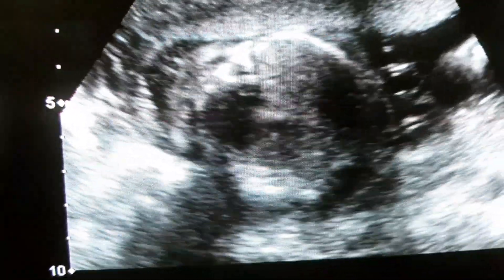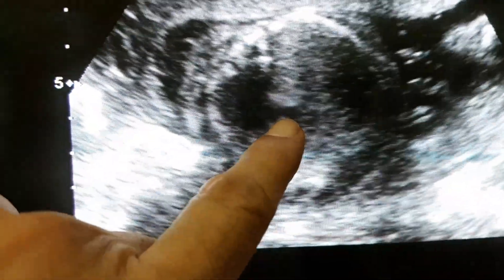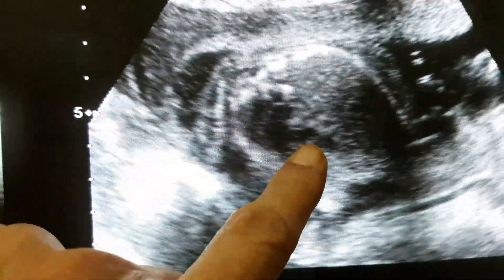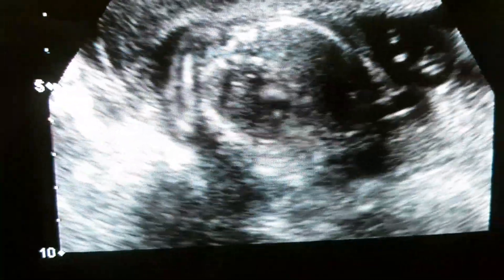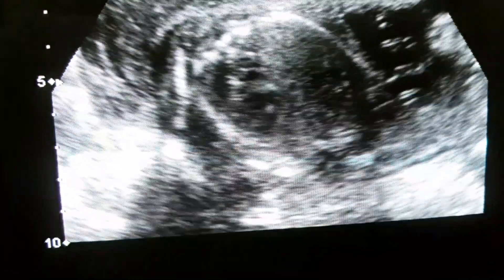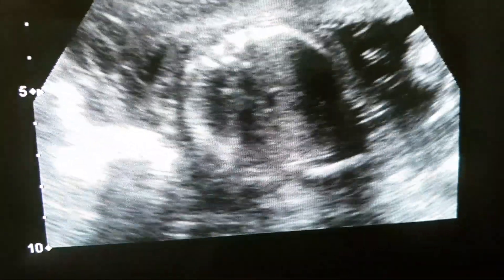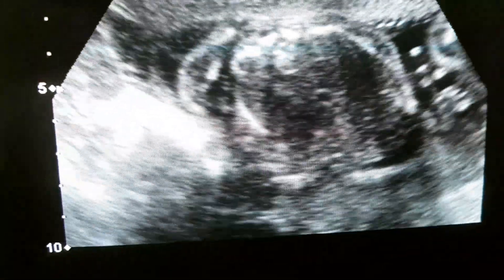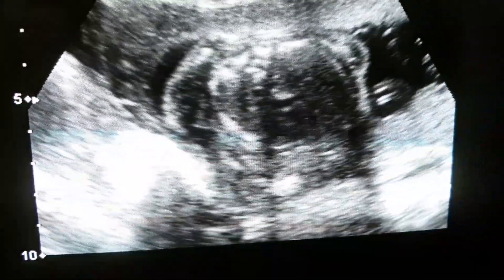Echogenic Cardiac Focus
Echogenic cardiac focus is generally harmless but it is better to carry out further tests to rule out Trisomy 21